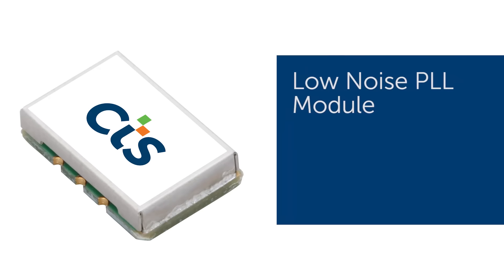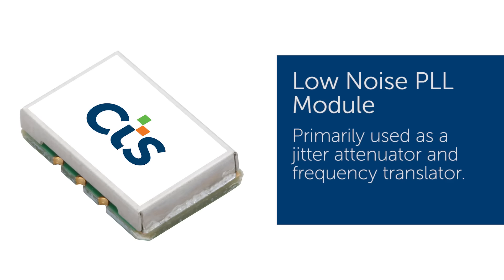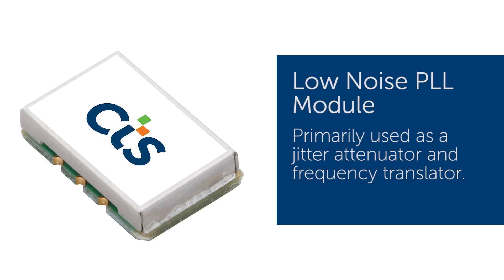IMS 2016 - Frequency and Timing Component Review with Ronen Cohen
Ronen Cohen, Product Manager for CTS Corporation, describes the latest advancements in frequency and timing components at IMS 2016 in San Francisco, California. Products highlighted include a new high precision OCXO and an ultra compact, low noise PLL module.